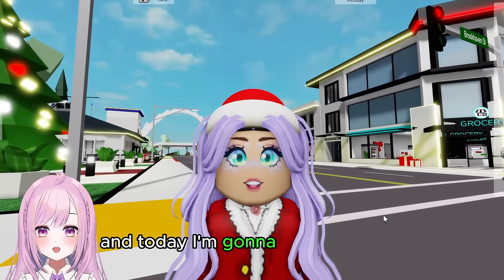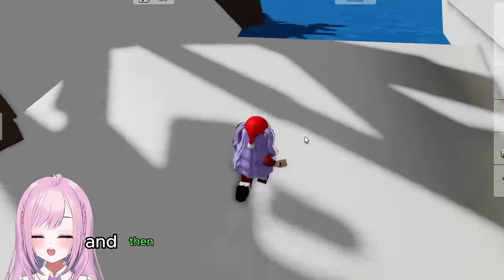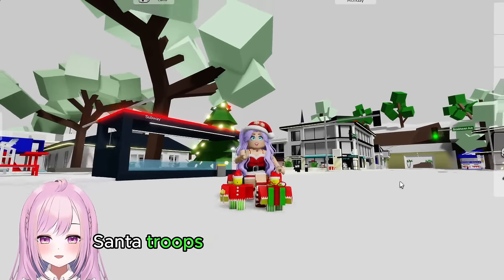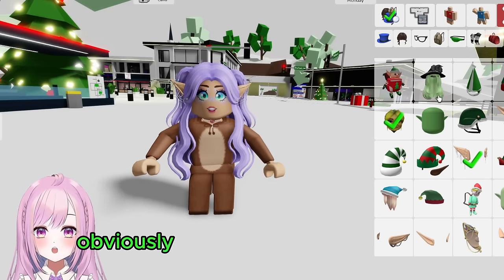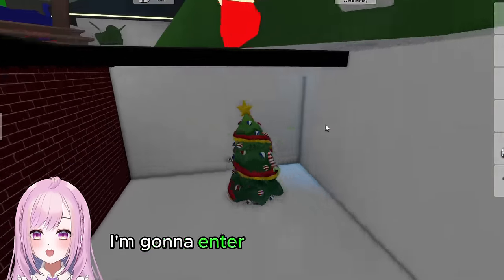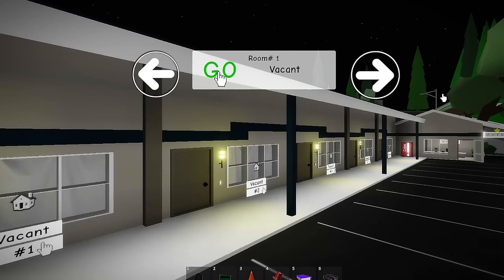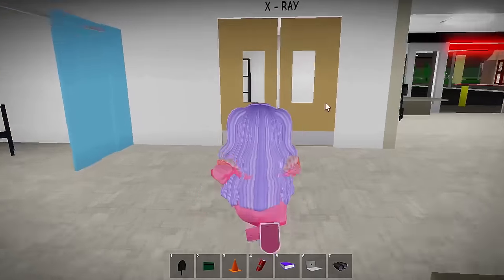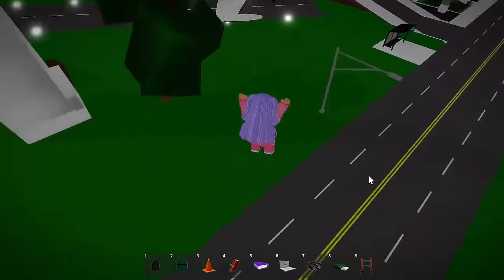*NEW* SECRET in Brookhaven Christmas Update!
Hi guys, we are aspiring animation filmmakers and our dream is to create an Anime Production Company in the future.
And if you haven’t already, join the Okeh Army!